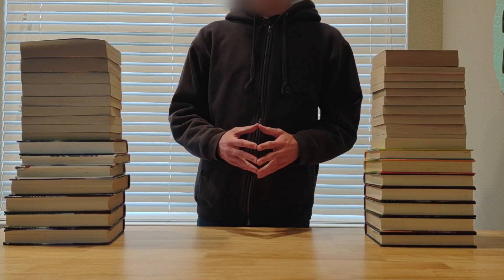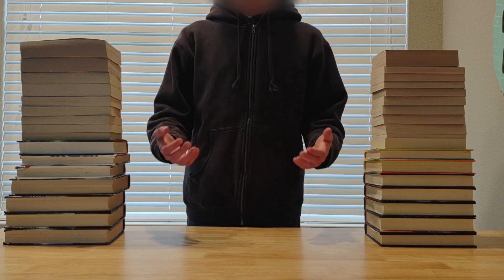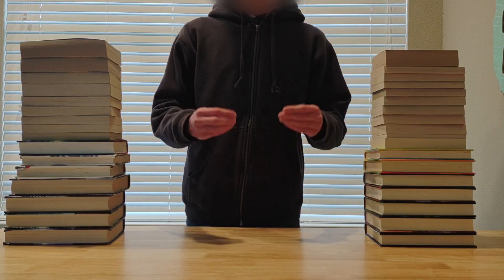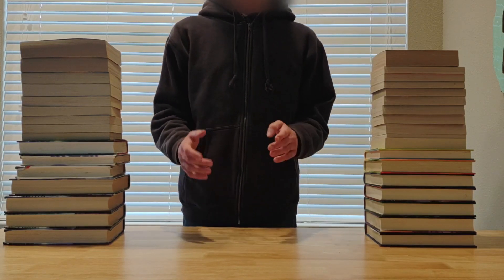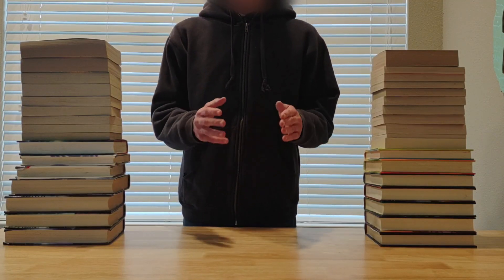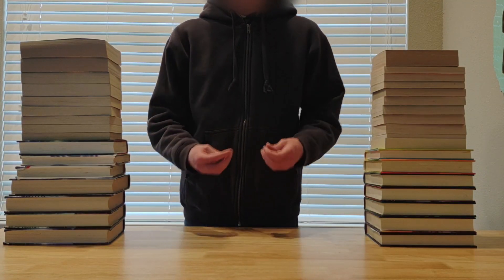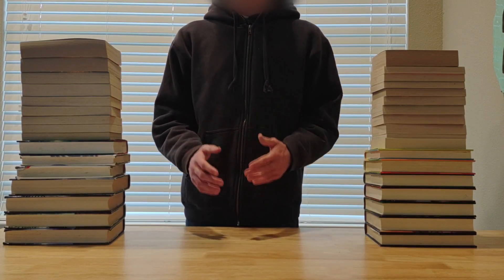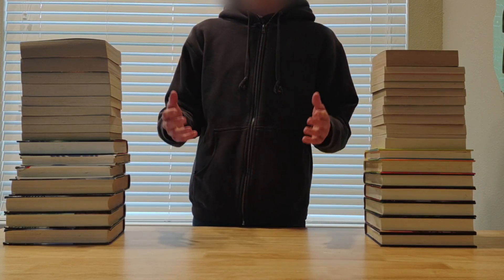How to Get Rich and Famous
Nothing could go wrong with intentionally making your hands inoperable right?